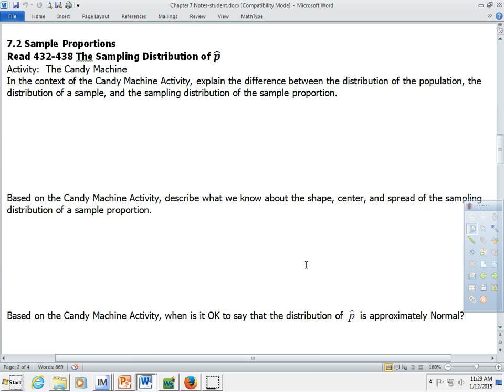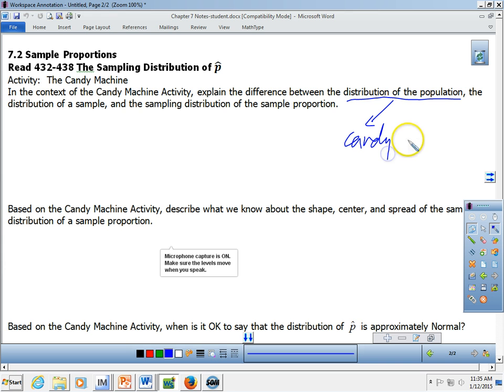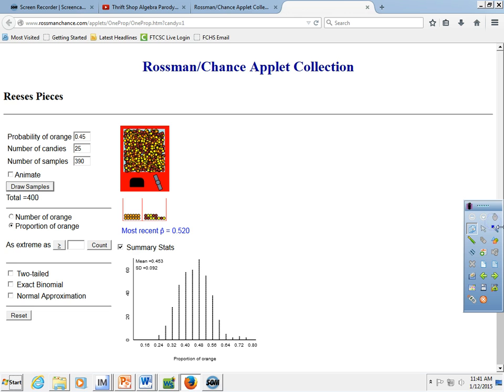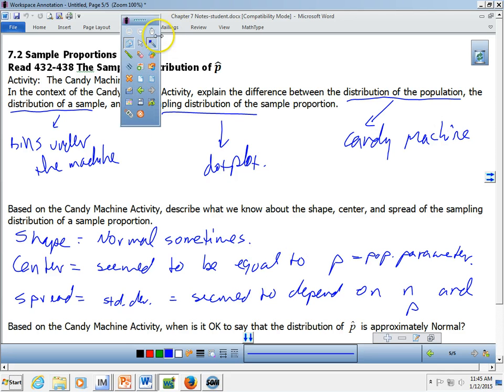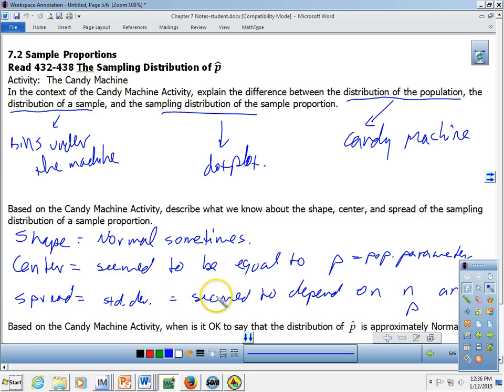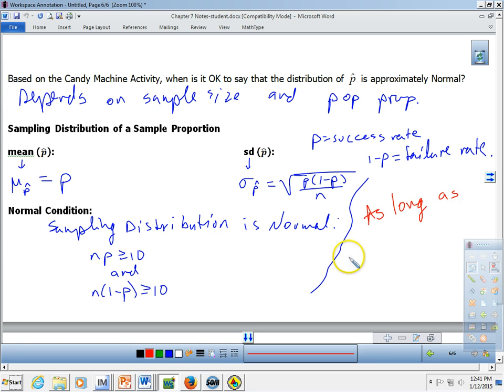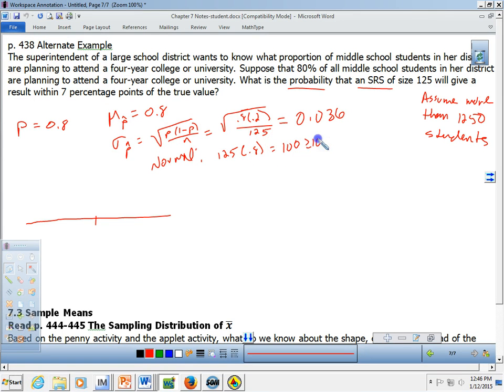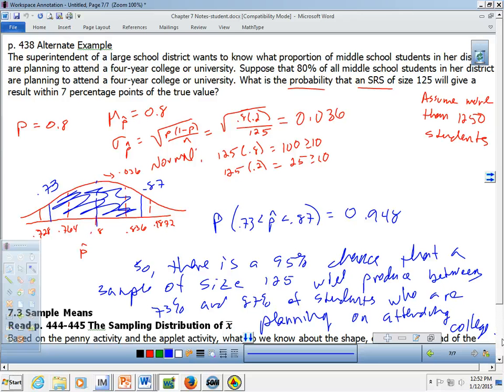Chapter 7 Sampling Distributions Part III